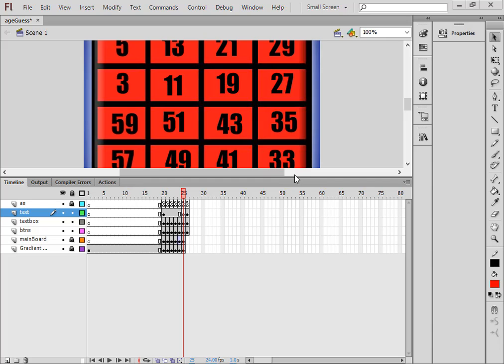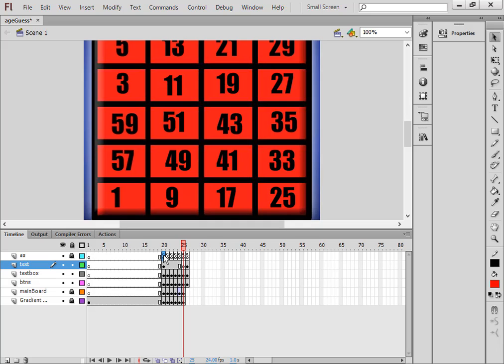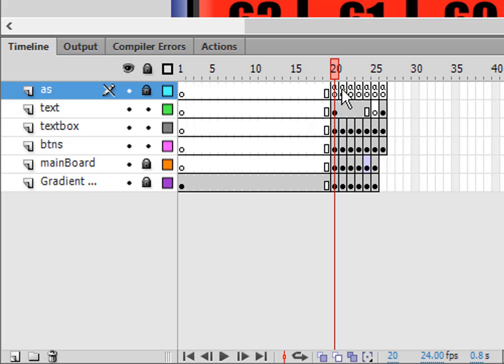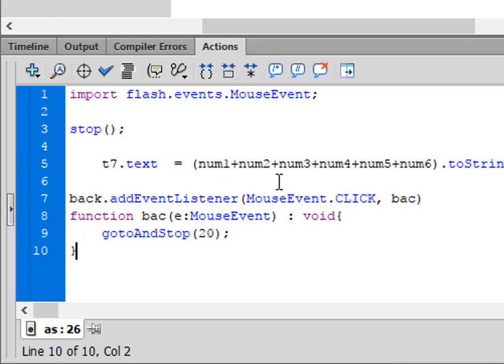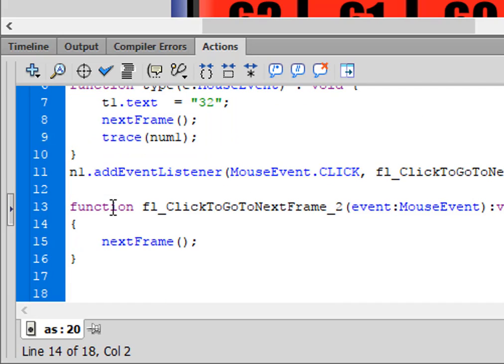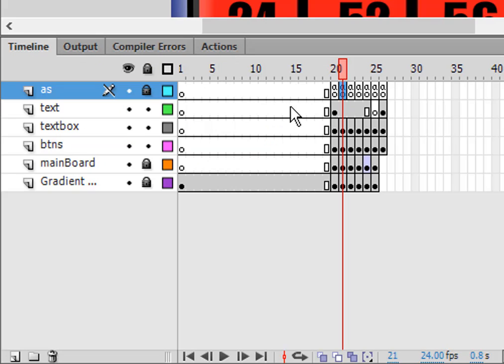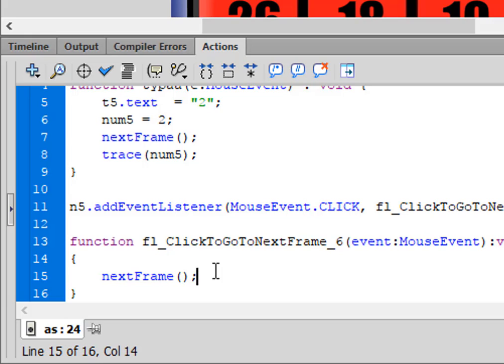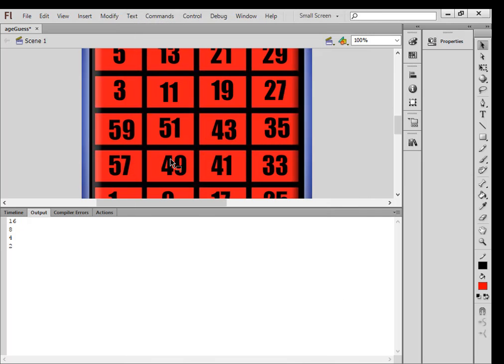Adding Variables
See how to add a number of variables.